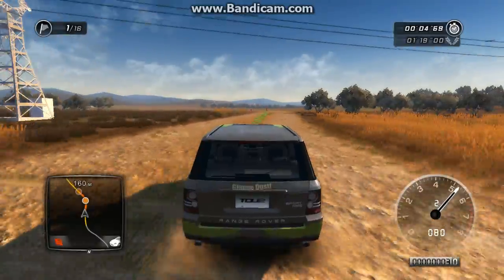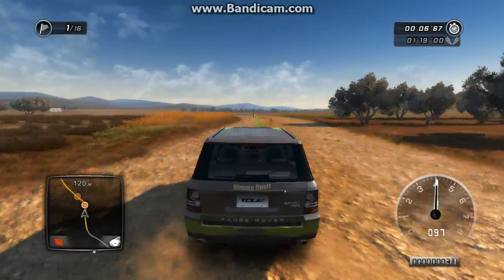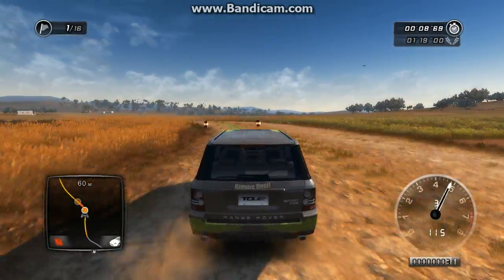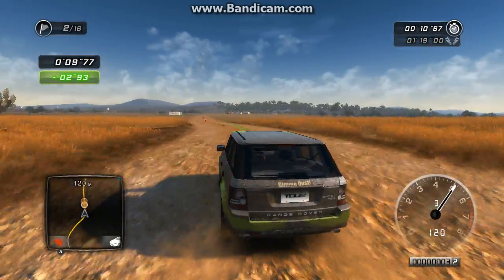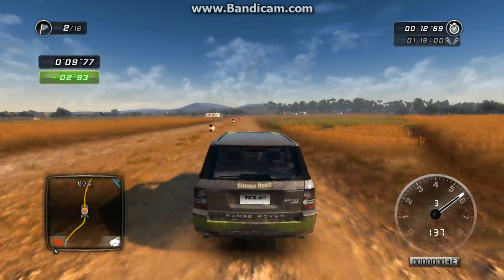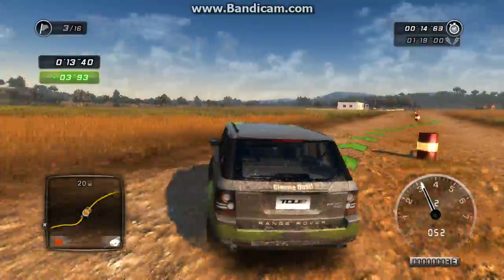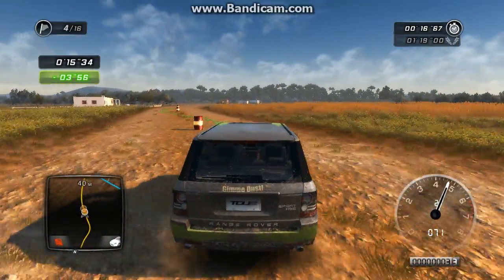TestDrive2 best game (range rover)